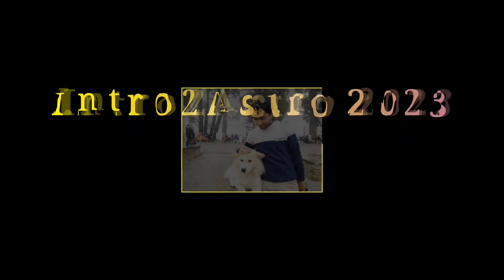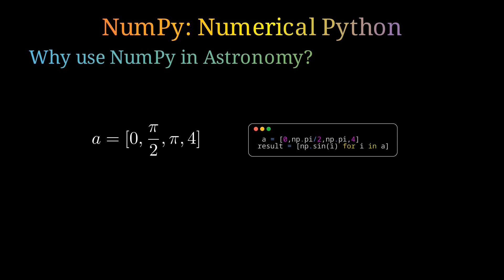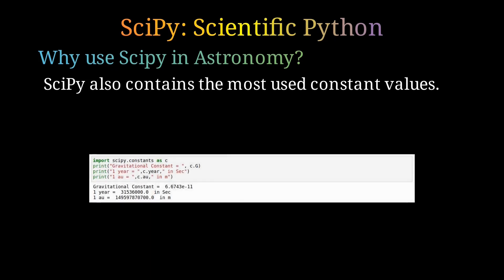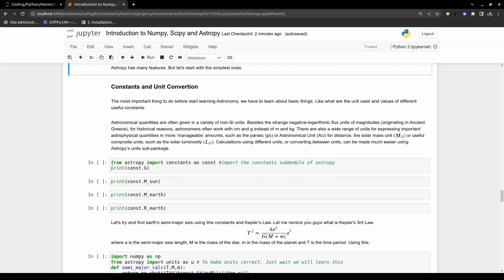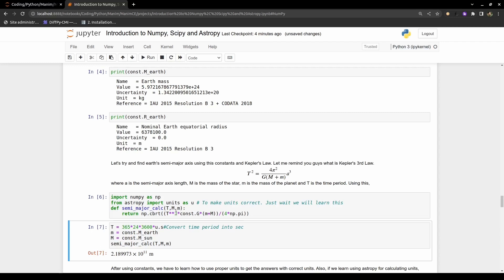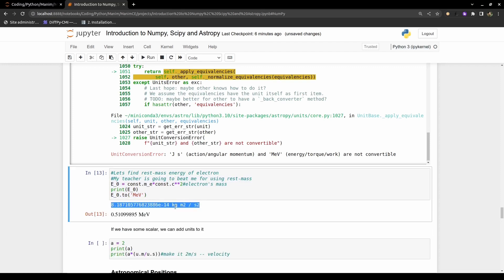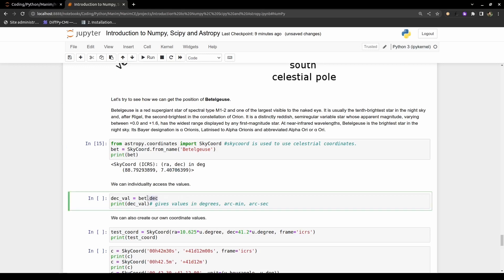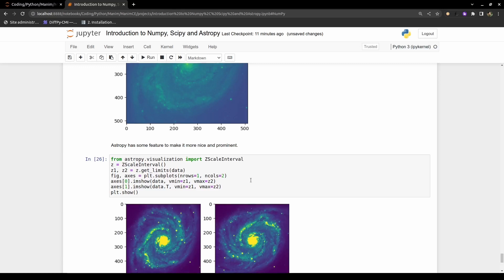Intro2Astro: Numpy, Scipy & Astropy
In this episode, graduate student Kazi Abu Rousan at the Indian Association for the Cultivation of Science will give us an introduction to various Python packages that astronomers use on a daily basis.